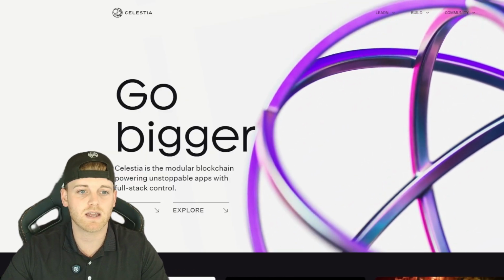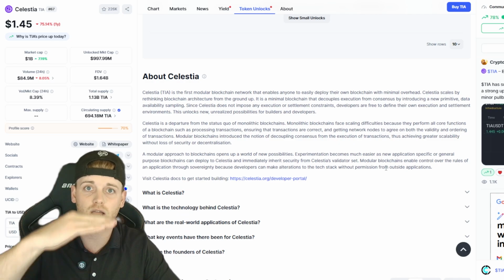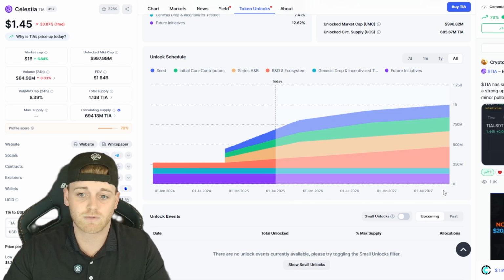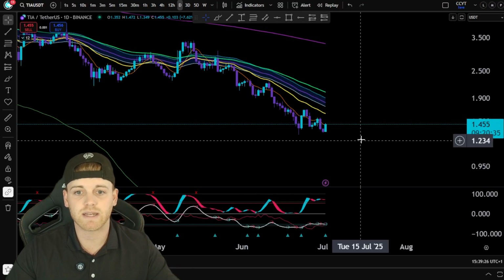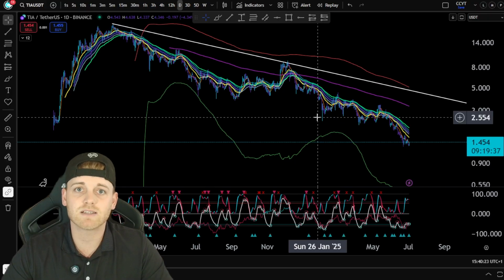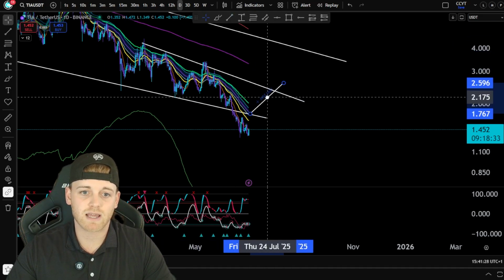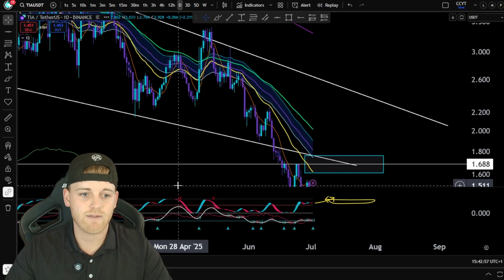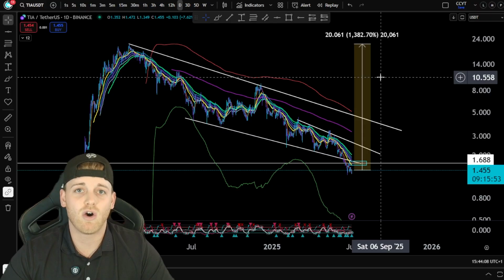TIA Price Prediction | Is $TIA Ready for a Breakout in 2025? | Celestia Crypto Update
TIA Price Prediction is looking bullish as Celestia ($TIA) continues to develop its modular blockchain ecosystem. With growing attention on data availability layers and scalable infrastructure, TIA is positioning itself as a key layer in the next phase of crypto innovation.

In this video, I break down TIA’s recent price action, technical chart setup, and share my thoughts on whether Celestia can lead the next wave of altcoin growth.

Everything covered in this video:
📈 TIA Price Prediction
🔍 TIA Technical Analysis
🌐 Celestia Ecosystem Update
📊 TIA Chart Patterns Explained
🎙️ Crypto Chester’s Insights
📰 Latest TIA News